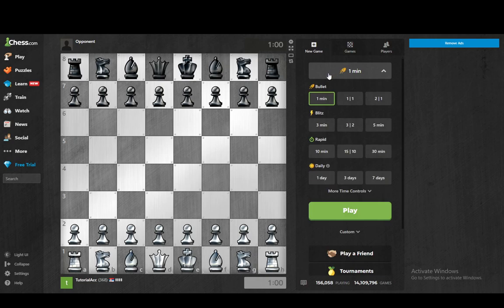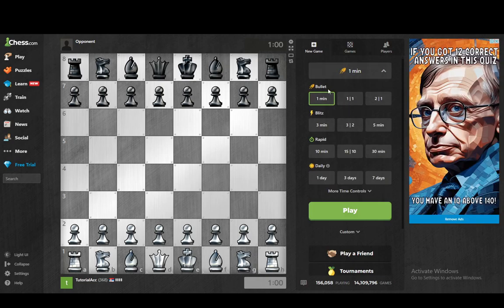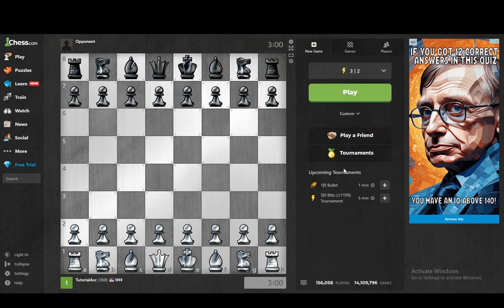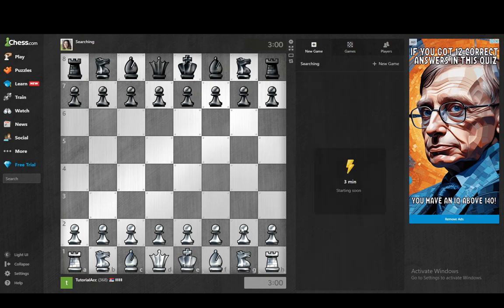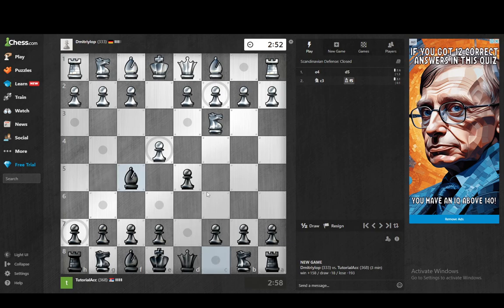How To Play Blitz Chess On Chess.com Tutorial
Today we talk about play blitz chess on chess.com,chess.com,blitz chess,chess.com video lessons